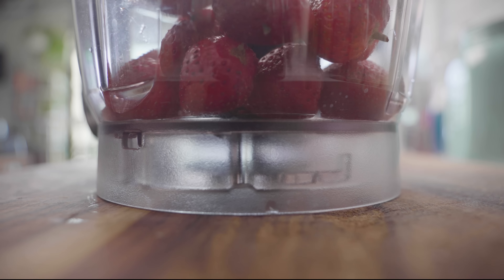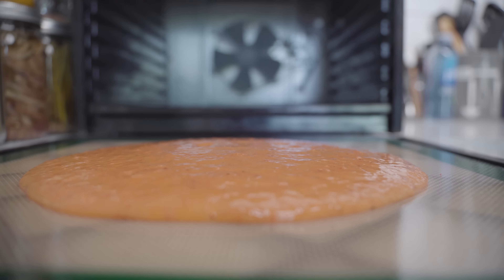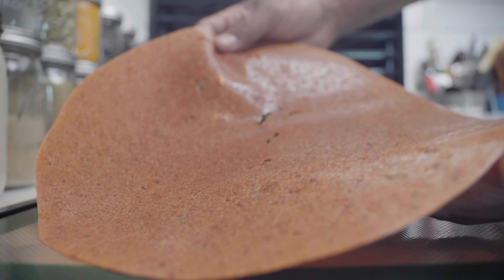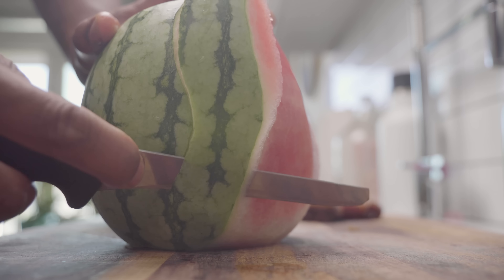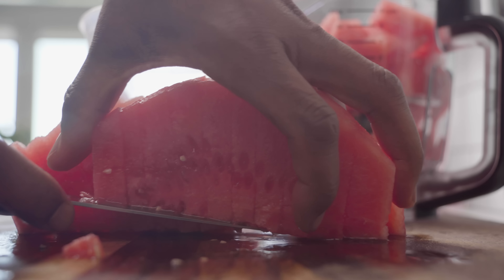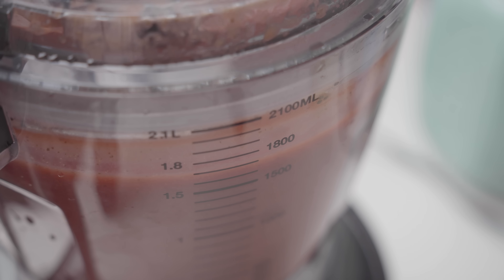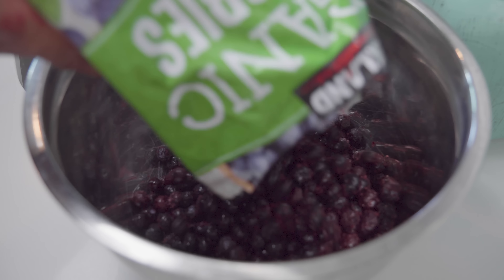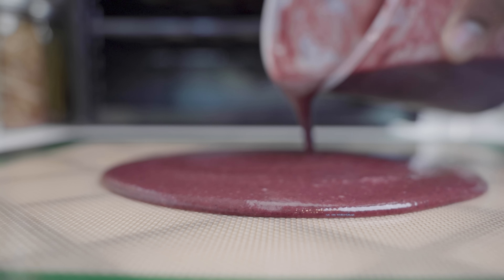From Fruits to Fun: How to Make Irresistible Fruit Roll ups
There are many ways to reuse leftover fruit that you have lying around your house or in the refrigerator.  I like to make fruit roll-ups or fruit leather simply because it's a healthy snack that has natural sugars and nothing processed.  This is something that you can give to your children and they will love the taste.  I'm a big fan of eating these, especially when I go on hikes.

The three flavors I made were:

1- Strawberry, Pineapple, & Mango
2- Watermelon, Dates, & Chia Seeds
3- Blueberries, Bananas & Hemp Seeds

It will help with the research and development of the channel.